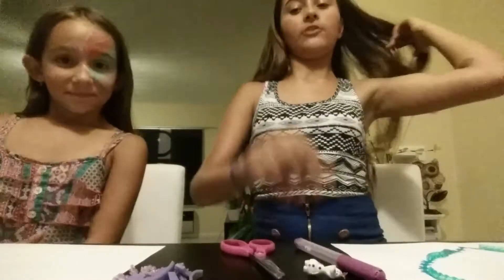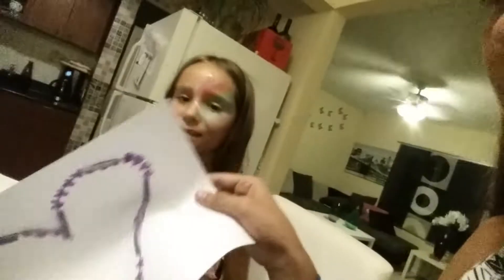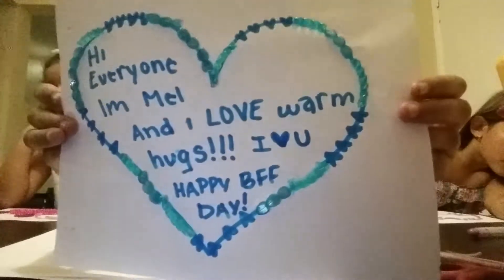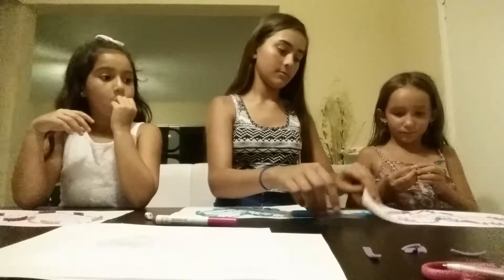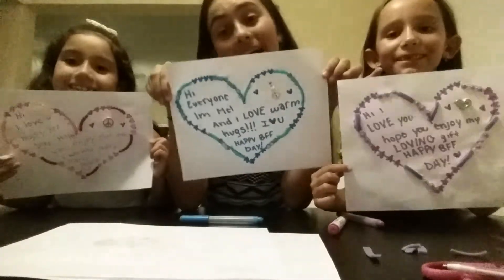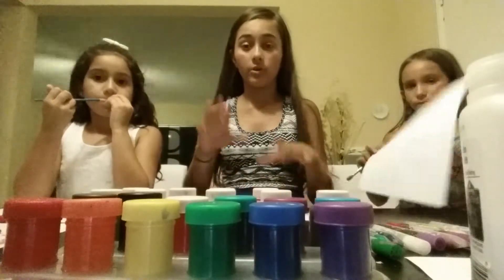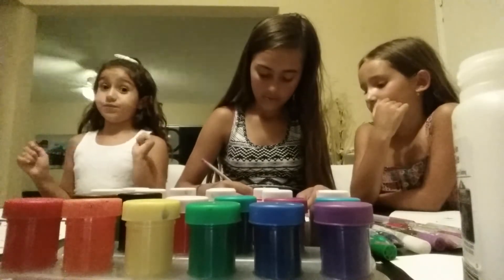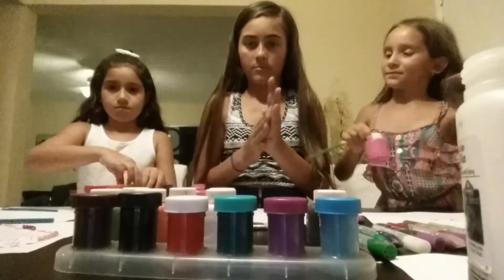Best friends day gifts part 2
With avril and kiara